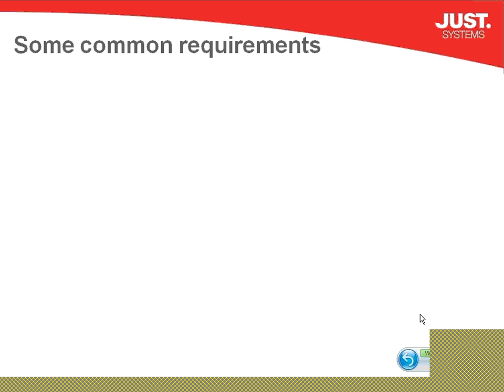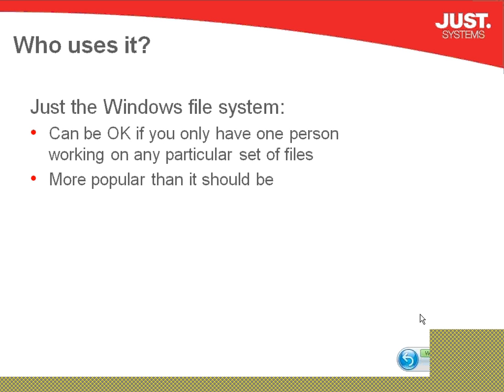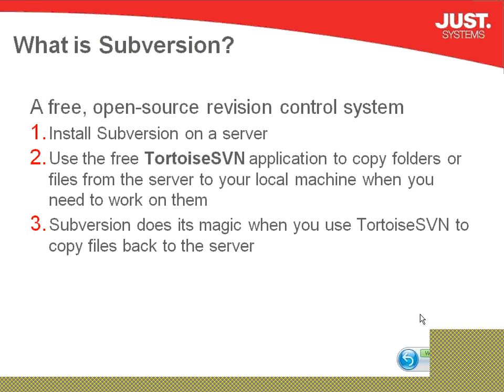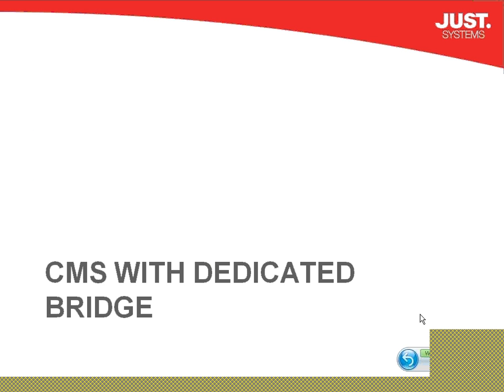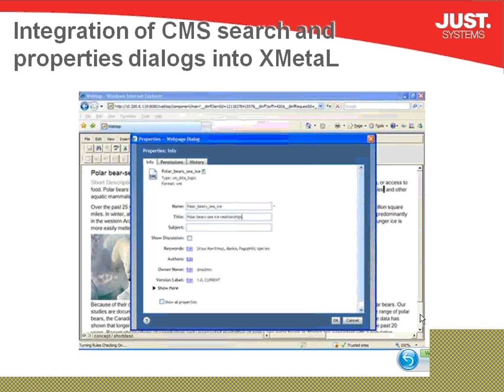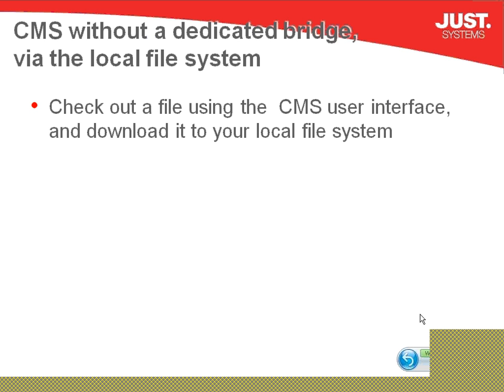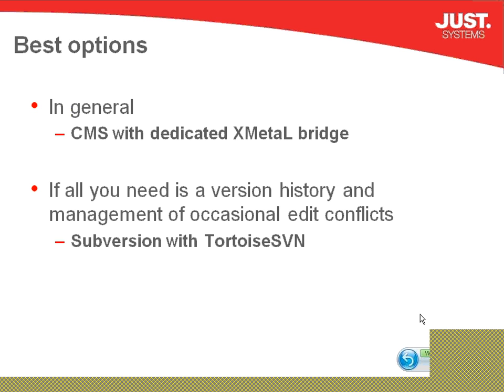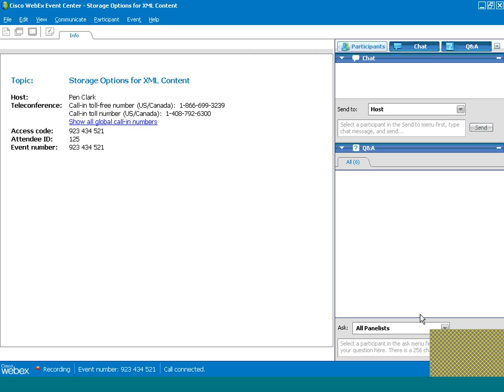Storage Options for XML Content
Teams using XML for structured documents typically need to store many interlinked pieces of content, in a way which supports collaboration and minimizes file-management errors. Options range from free, simple technologies based on the Windows file system to sophisticated component content management systems. In this webinar, we review the capabilities of a range of options, including Subversion, WebDAV, and full component content management systems, and discuss what kinds of teams would find each option to be a good fit for them.